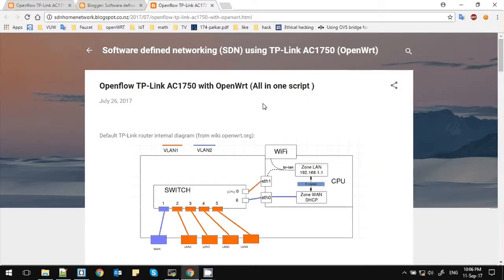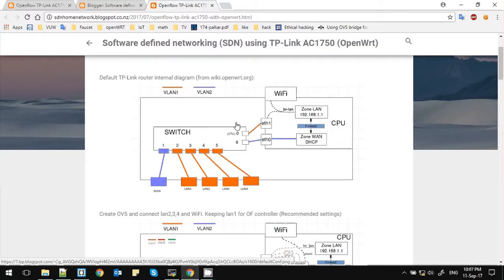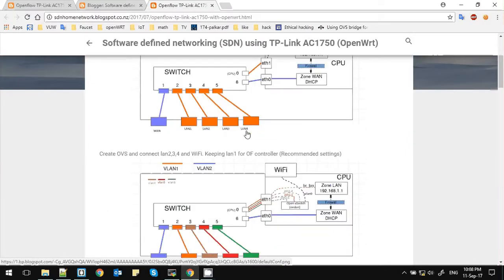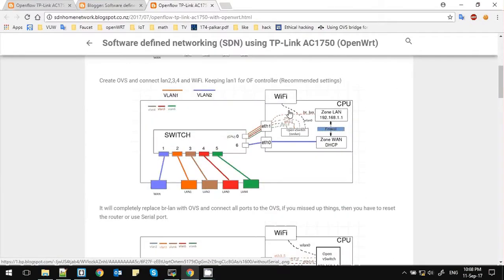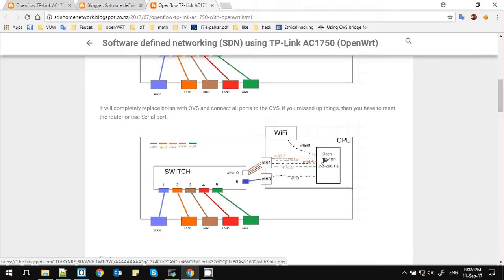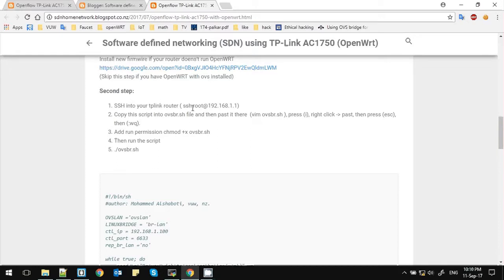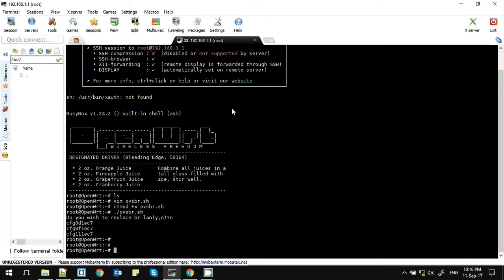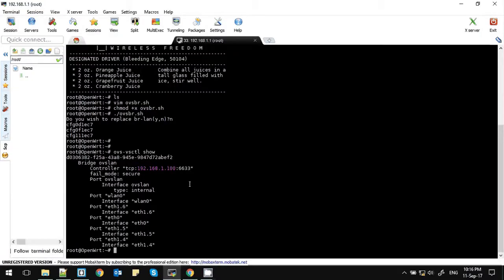Openflow TP-Link AC1750 with OpenWrt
Link for the script here